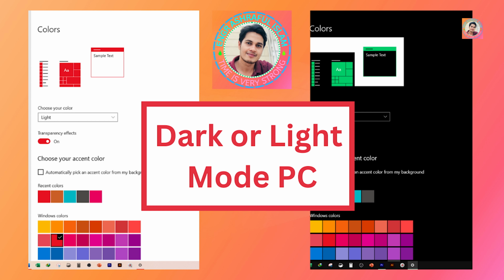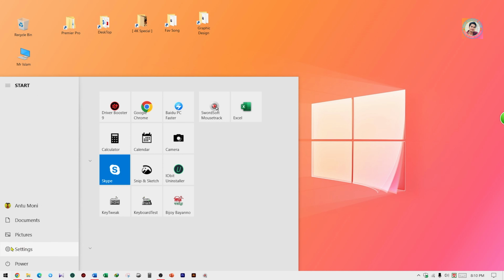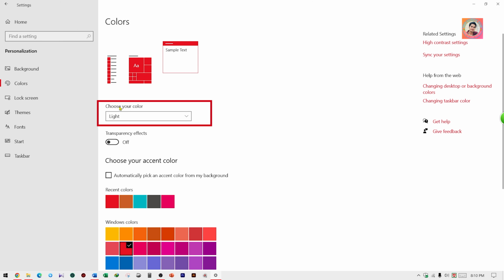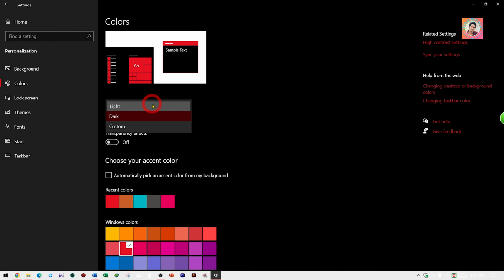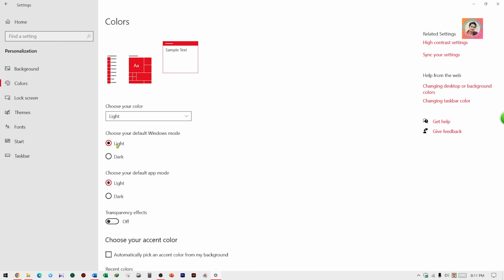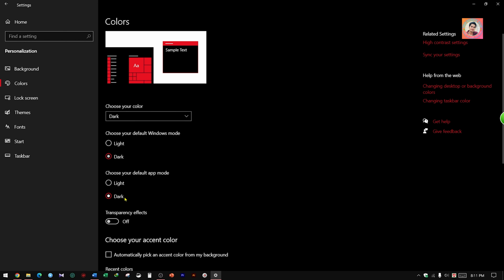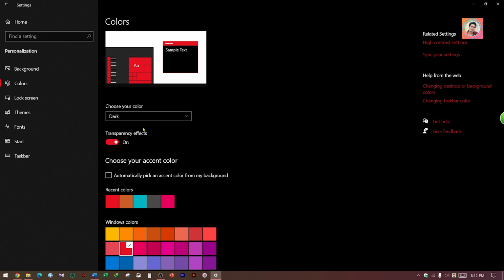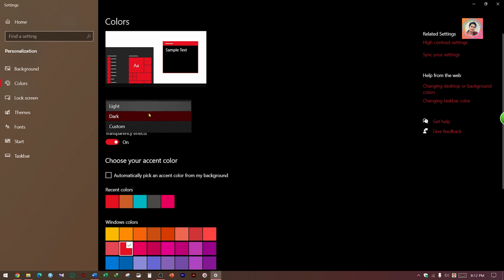Dark or Light Theme Mode in Windows 10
hey guys,  So let's start after an update you have no need to do such complicated settings for dark or light theme now it is officially
available.
Ok, to enable dark or light theme

I will try to answer your question very quickly.

Engr Ashraful Islam :
⦿ What’s App  : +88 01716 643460  ( Only for Message )